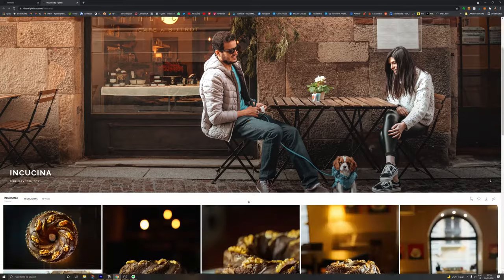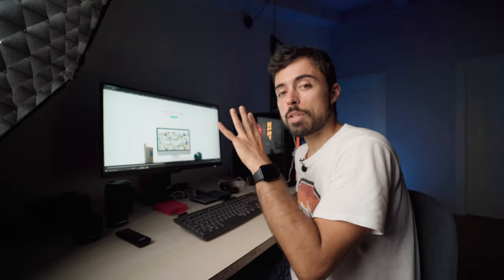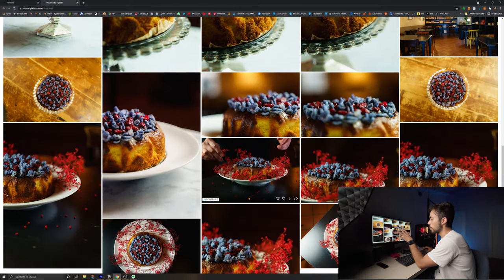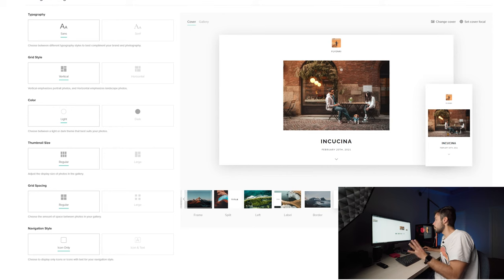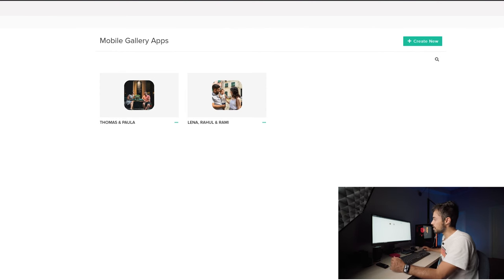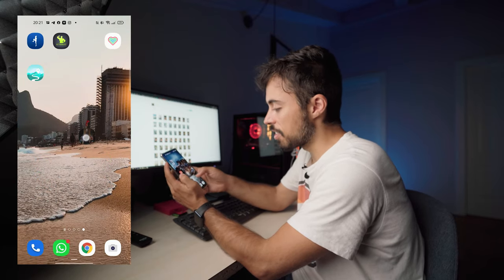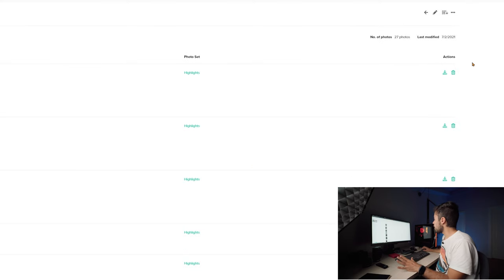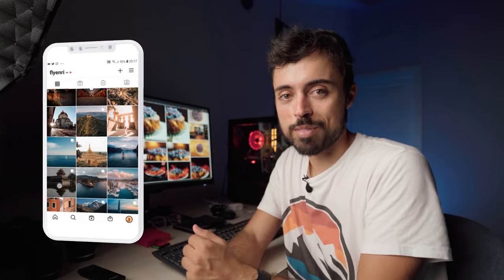Best Platform to DELIVER Photos to Clients | For FREE!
📜 You're Delivering Digital Photos Wrong | Do This Instead!

In this video I'll show you a free platform, or an online gallery for photographers, called Pixieset that I often use to deliver digital photos to clients in a much more professional and organized way than Google Drive or Dropbox.
It works simply by uploading the files to a server, with all features to display it in a nice and customizable way to your clients. They will get a URL and password to access and the conversation about changes can be kept within the platform, through comments and favorite selections. And there's more: an integration with Adobe Lightroom to make it all much easier!

⌚ Video Timecodes
0:00 Intro
0:24 What is Pixieset
1:32 What is looks like
3:12 Customizing the Look
5:00 Clients App
7:30 Lightroom Workflow
8:41 Conclusion